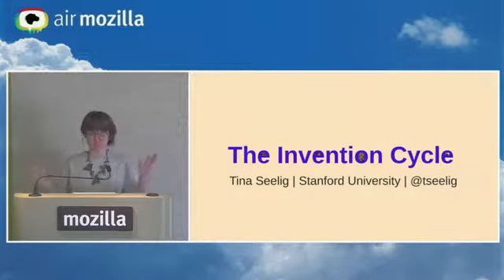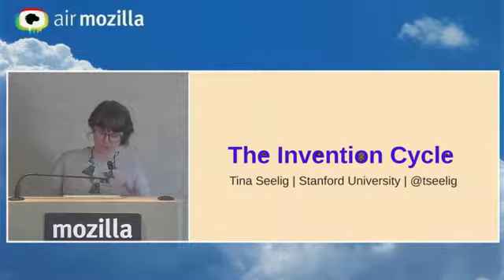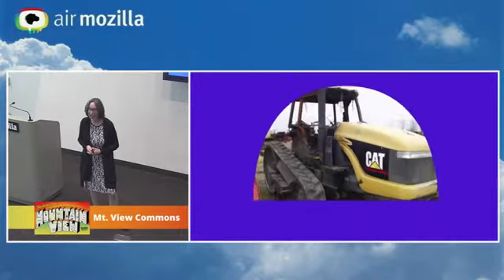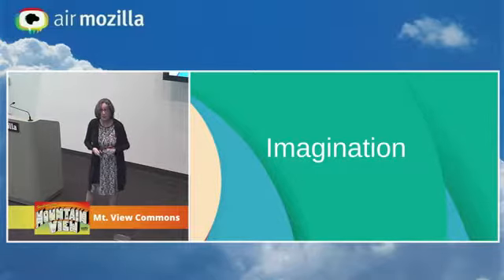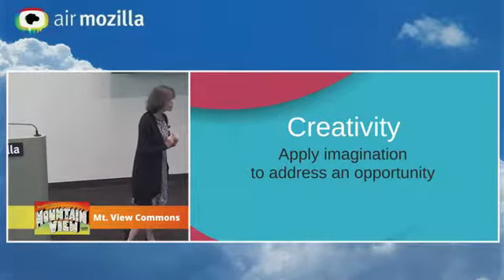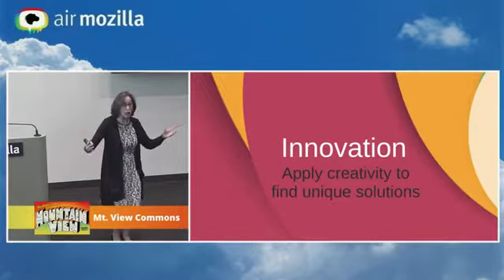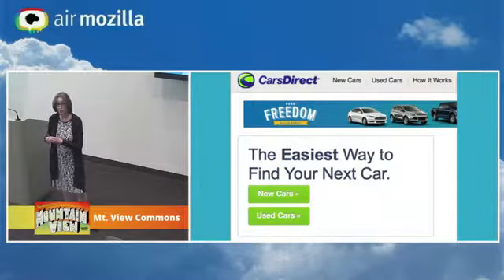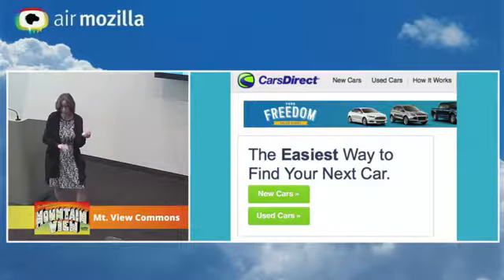The Invention Cycle: From Inspiration to Implementation - Tina Seelig at Mozilla Speaker Series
Are you stuck on where to go with your product and need an infusion of creativity? Do you struggle with brainstorming new ideas? Coming up with new solutions?

Bringing fresh ideas to life and ultimately to market is not a well charted course. In July, our guest Tina Seelig will share a new model, the Invention Cycle, that taps into our innate capabilities of imagination and creativity to help us innovate better. Tina's framework captures the attitudes and actions necessary to foster innovation and to bring breakthrough ideas to the world.

We'll learn:

- Crisp definitions for imagination, creativity, innovation, and entrepreneurship

- Clear roadmap for progressing from the seed of an idea through implementation

- Concrete attitudes and actions needed to bring ideas to fruition

We'll also be joined by a group of Mozillians who recently spent a half day working with Tina; they'll share how these learnings have translated directly into their roles at Mozilla.